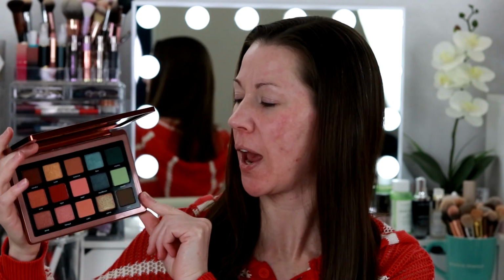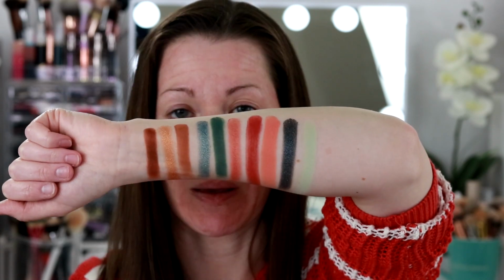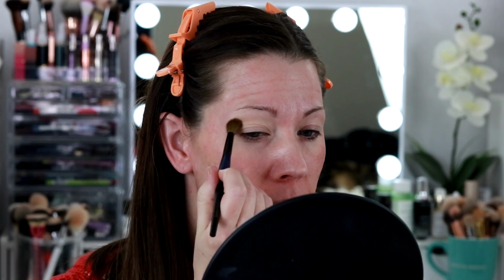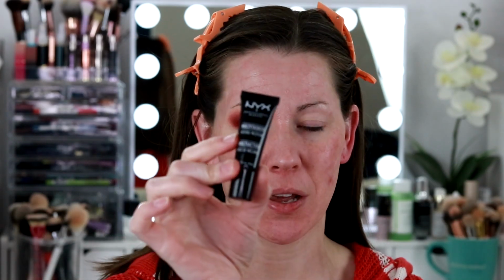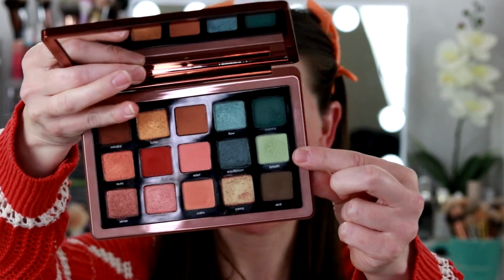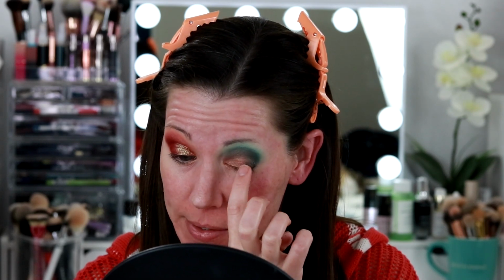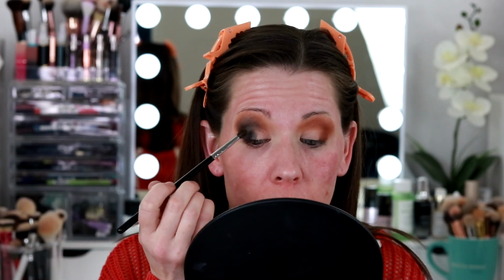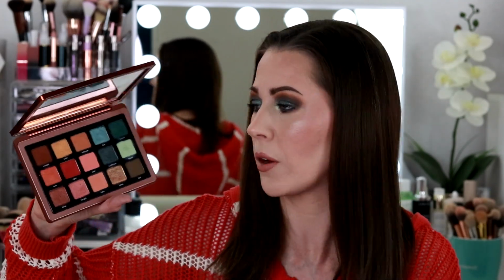New Natasha Denona Zendo | Swatches, First Impressions, and 3 looks!!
Hey y'all!! I'm so excited to share my thoughts with you all on the all new Natasha Denona Zendo palette! This release kinda came out of left field, but when I saw it, I knew she had to be mine!
I'll be swatching it out, talking about each shadow, trying them over a couple of eye bases, and creating 3 looks for you all.
Wanna hear my thoughts on this palette?! Watch the video!

Timestamps:
0:00 Intro
1:51 Swatches
10:07 First Look
19:37 Second Look
31:01 Third Look
35:41 Final Thoughts

An affiliate link means that if you click on that link to purchase something I have mentioned, it will result in a (small) commission for me at absolutely no extra cost to you. I am always grateful when y'all decide to click on my links when shopping because any income generated from my channel goes back into my channel, so thank you so much in advance. These links in NO WAY influence what I talk about or decide to share on my channel-I talk about what I want to talk about.